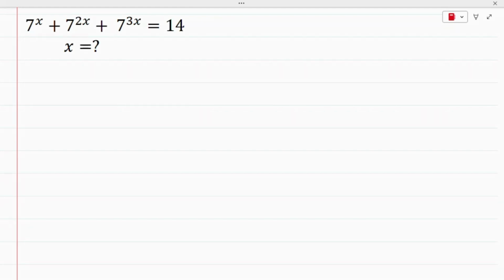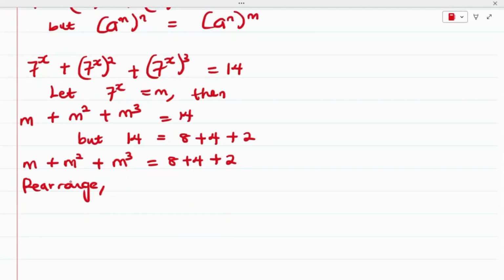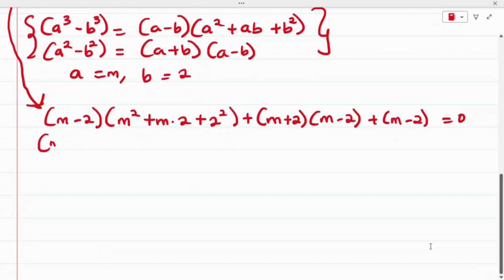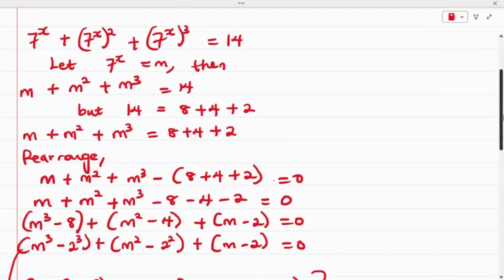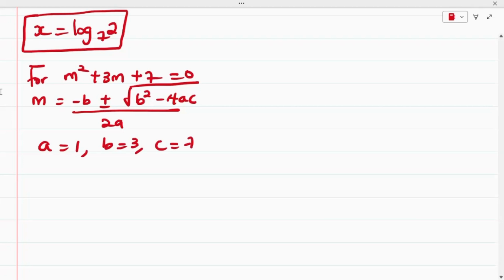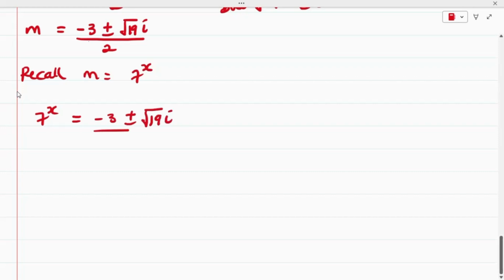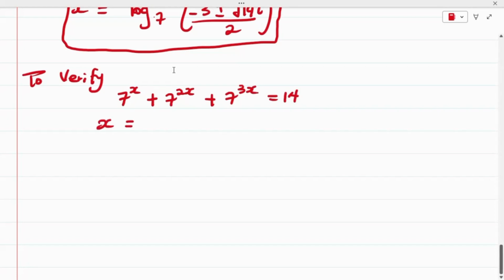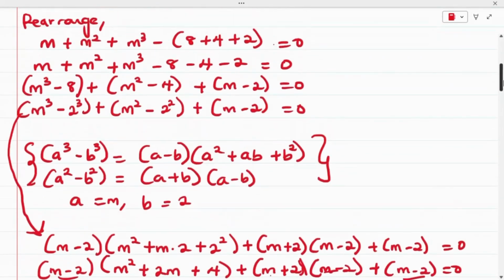Maths Olympiad | A Tricky Maths Olympiad Exponential Equation | Solve For x =?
Can you solve this tricky exponential equation from the Math Olympiad? 🚀📚